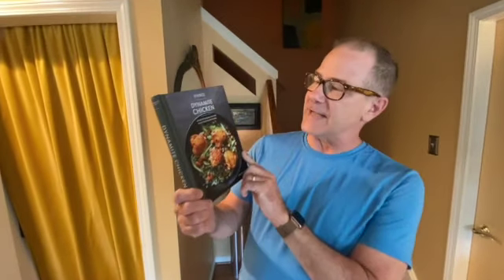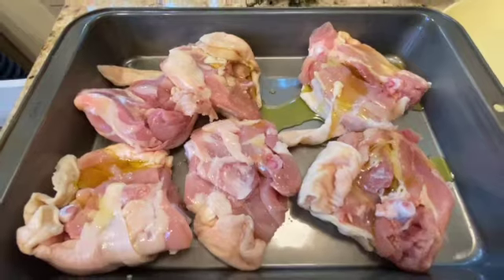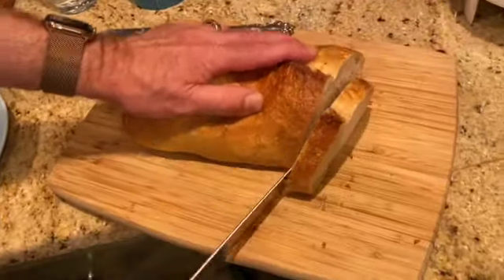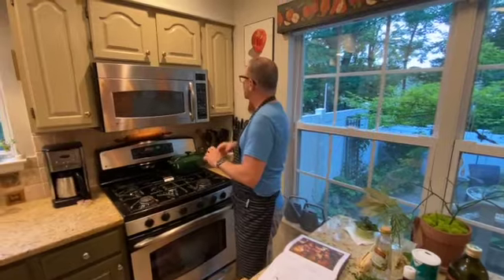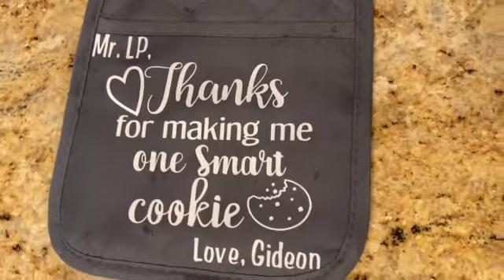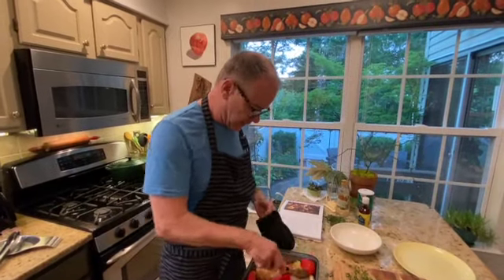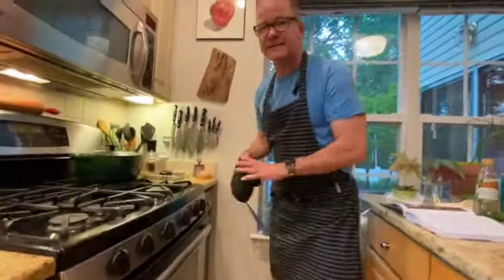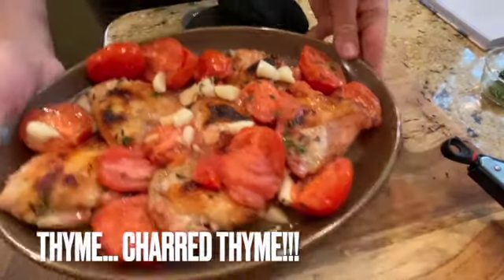Broiled Chicken Thighs with Plum Tomatoes & Garlic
I just got a new cookbook and I share one recipe from it which is chicken thighs with plum tomatoes and garlic.